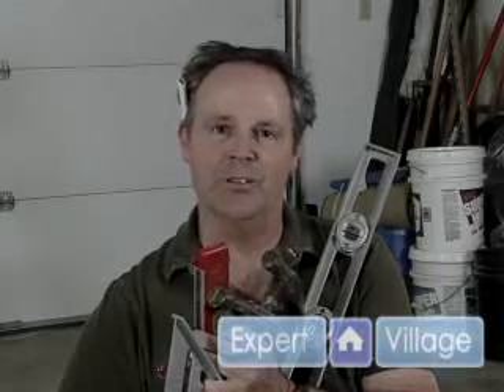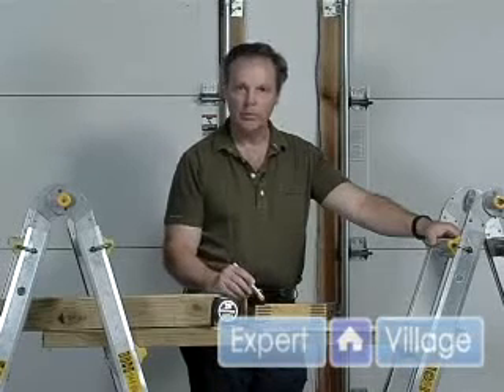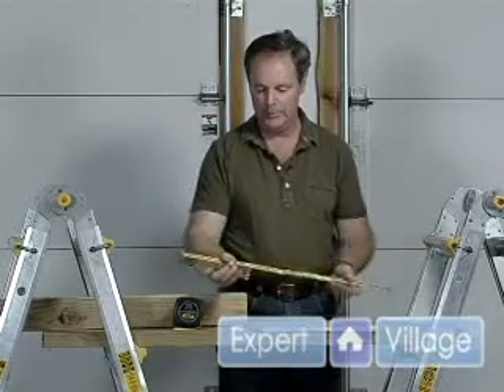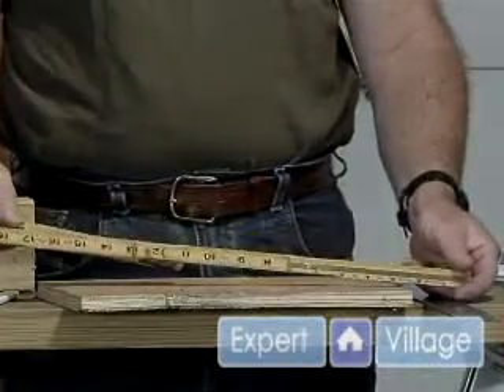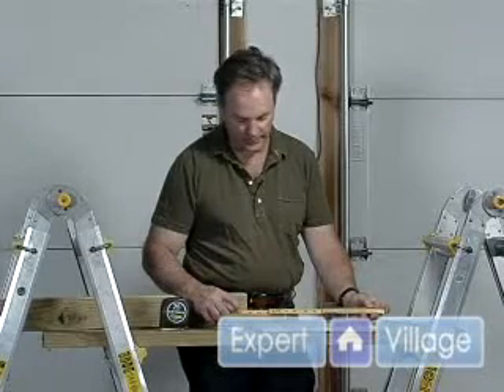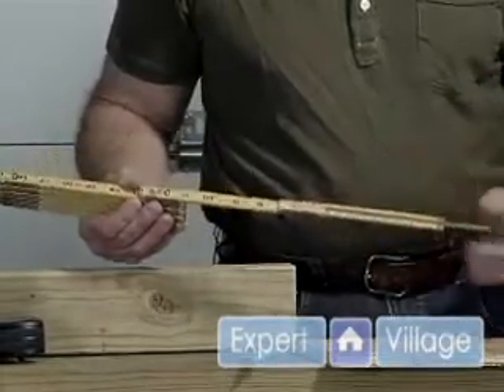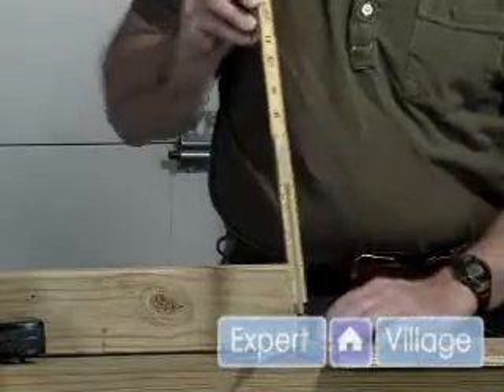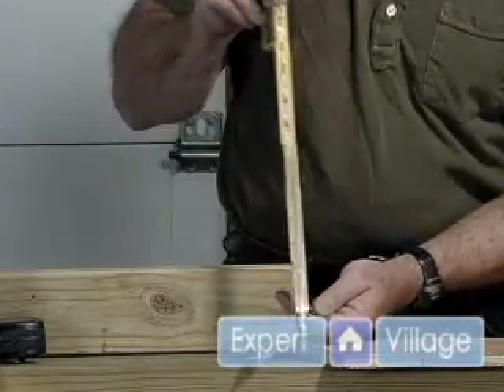Home Improvement Tools : How to Use a Wood Measure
Understanding how to use, care for and store a wood measure are discussed in this free educational video series.